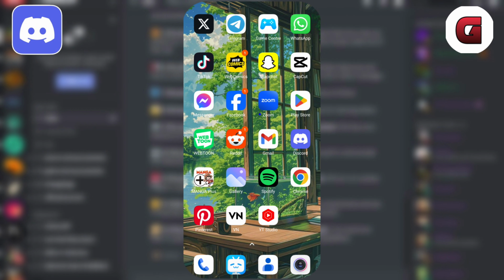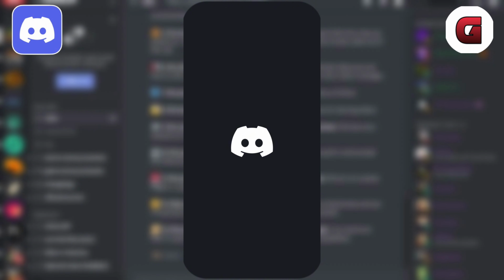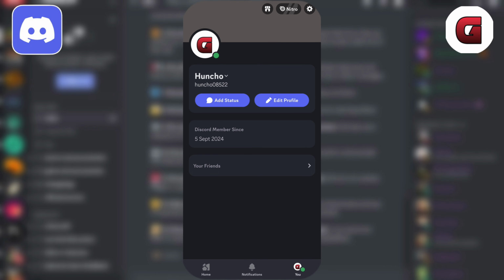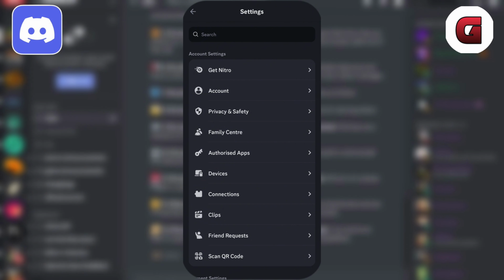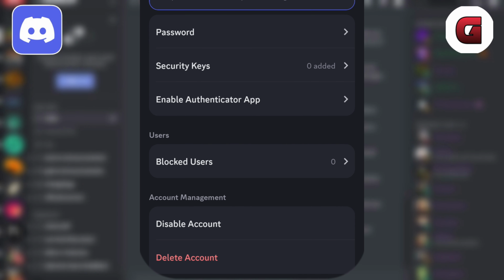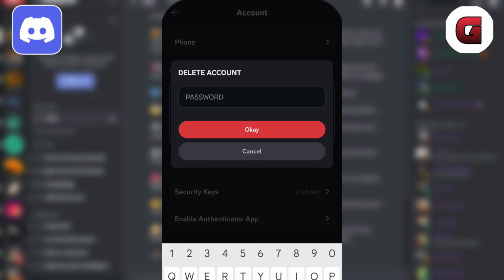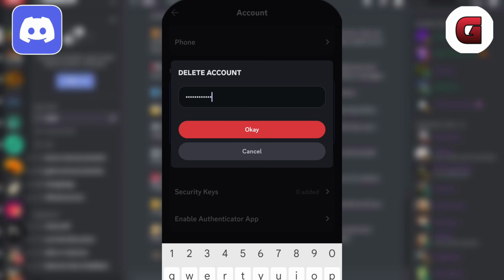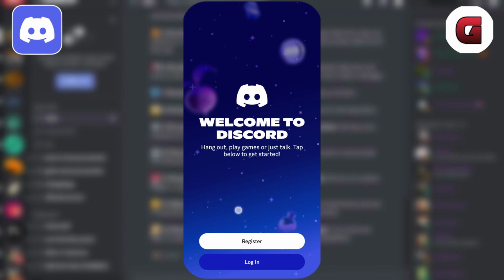How to Permanently Delete Your Discord Account - Full Tutorial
Learn how to permanently delete your account on discord with this quick tutorial video.